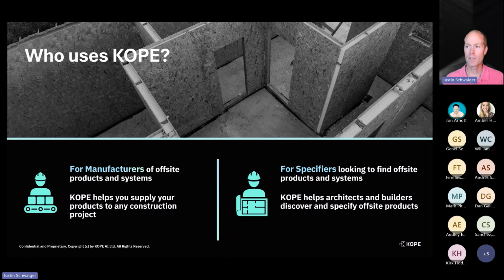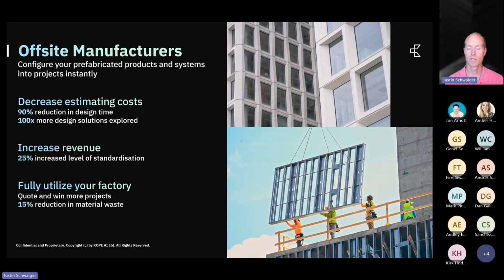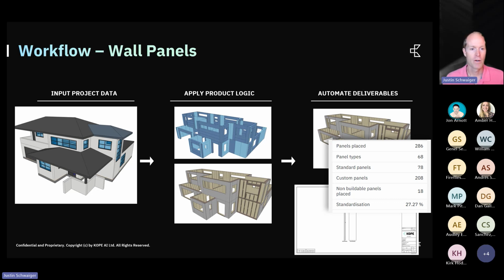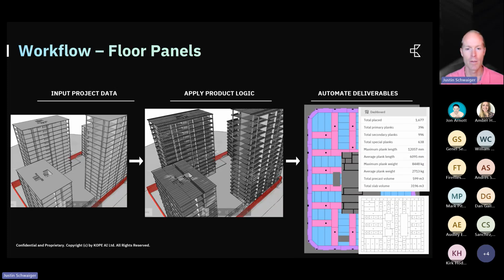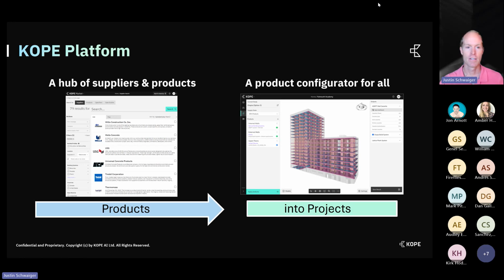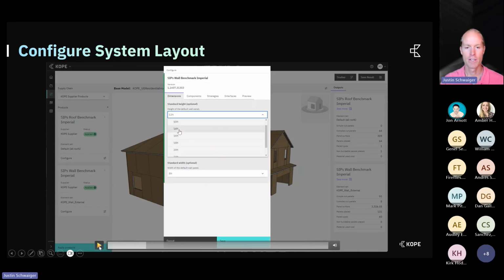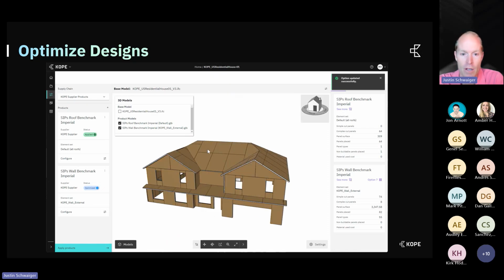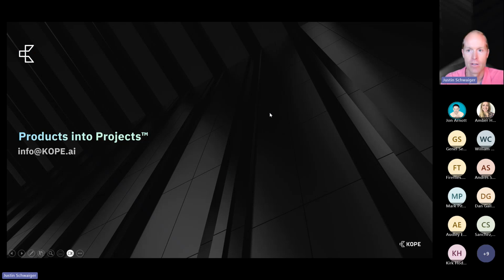Automating Prefab Wall Panel Design with KOPE - July Webinar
An overview of using KOPE to automate your prefabricated wall panel designs.